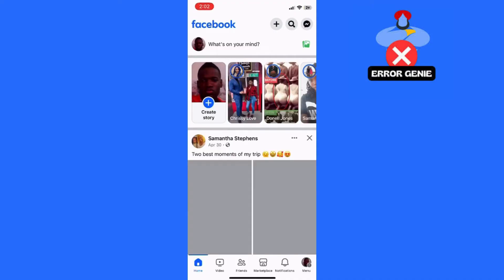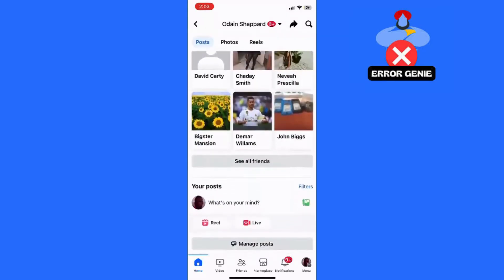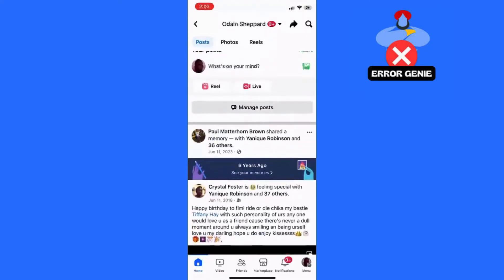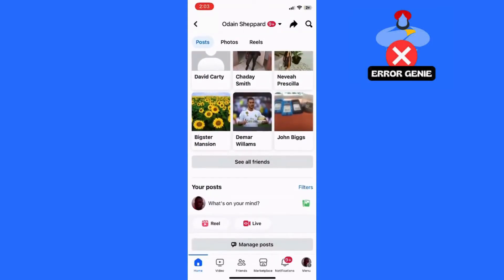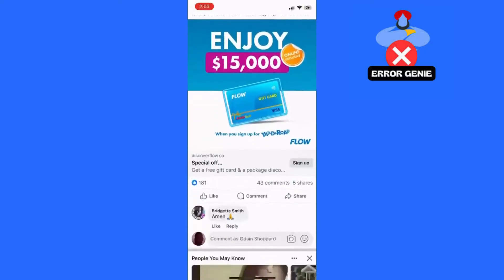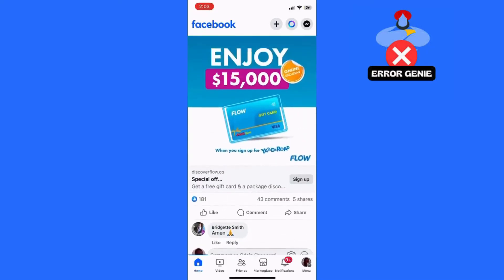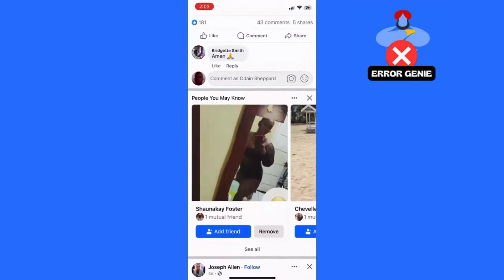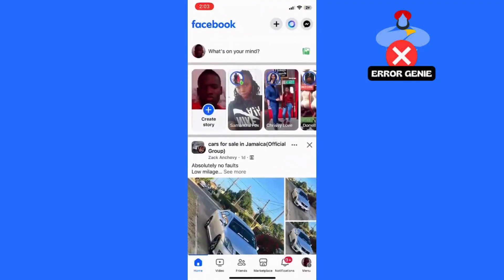How To Refresh Facebook On iPhone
How To Refresh Facebook On iPhone. Want to see the latest updates on Facebook but your feed seems stuck? In this tutorial, I'll show you how to quickly refresh Facebook on your iPhone, ensuring you're always up to date with the latest posts. Let's dive in!

Step 1: Open the Facebook App
First, locate the Facebook app icon on your iPhone's home screen and tap on it to open the app.

Step 2: Scroll to the Top of Your News Feed
Once you're in the Facebook app, scroll through your news feed until you reach the top. This is where you'll initiate the refresh action.

Step 3: Swipe Down to Refresh
Now, with your finger on the screen, swipe down from the top of your news feed. You'll see a loading spinner appear at the top of the screen, indicating that Facebook is refreshing.

Step 4: Release to Refresh
Continue swiping down until you see new posts appear on your news feed. Once you're satisfied with the refreshed content, release your finger from the screen.

Step 5: Enjoy the Latest Updates
That's it! You've successfully refreshed Facebook on your iPhone, and now you can enjoy the latest updates and posts from your friends and pages.